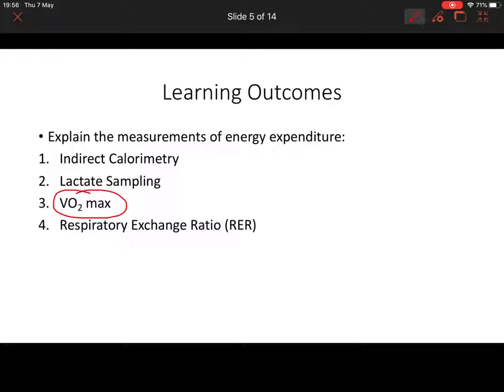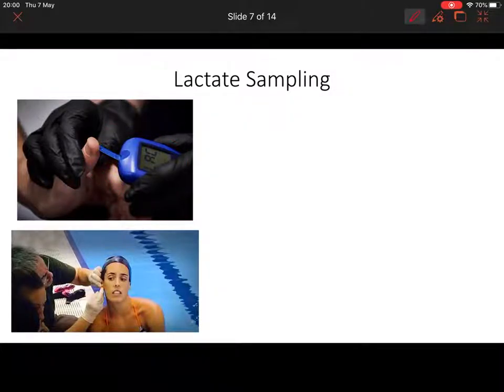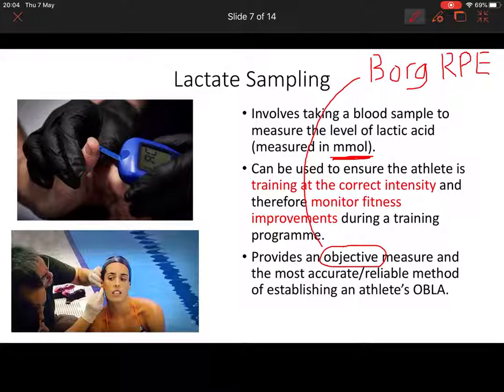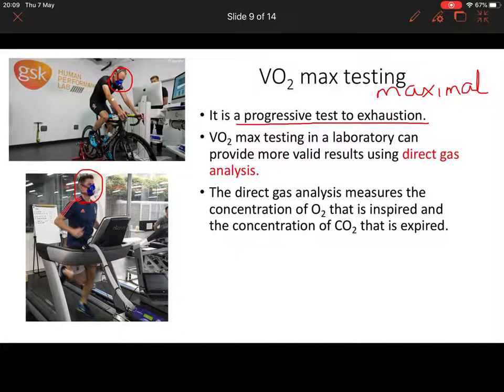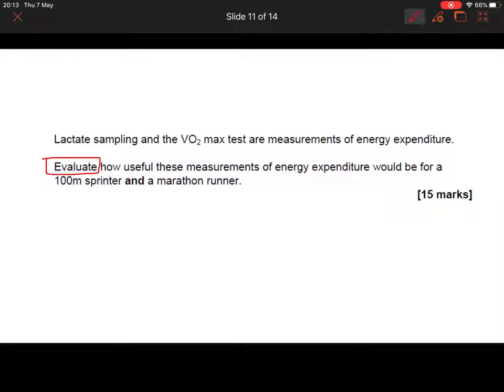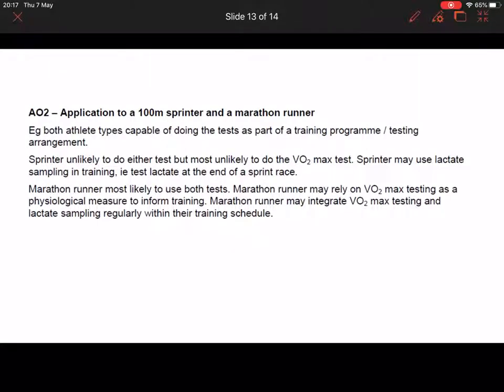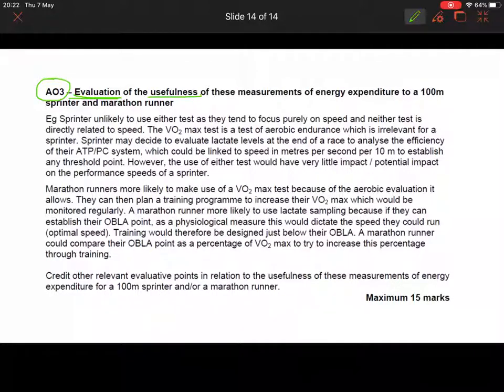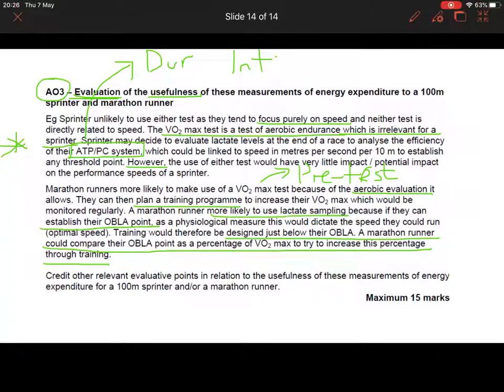Measurements of Energy Expenditure